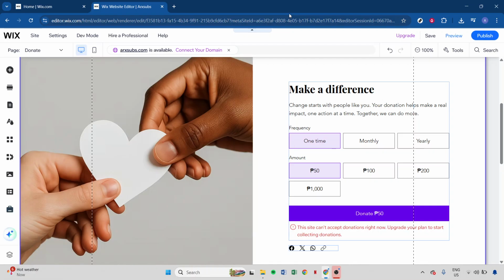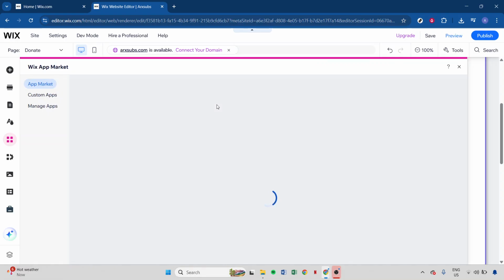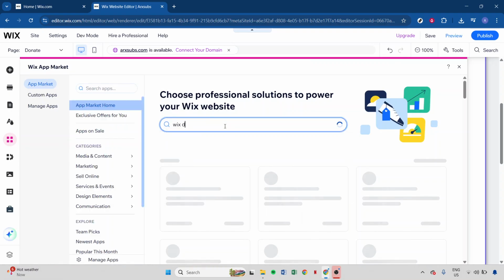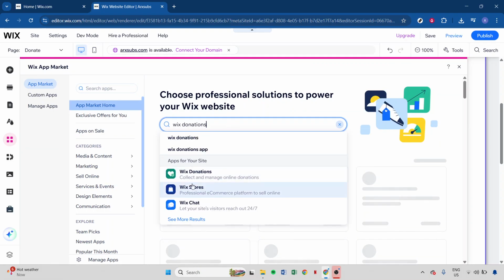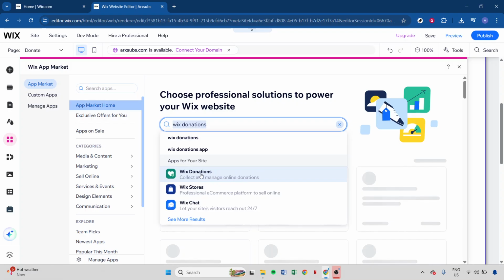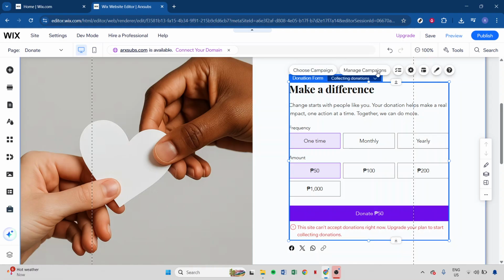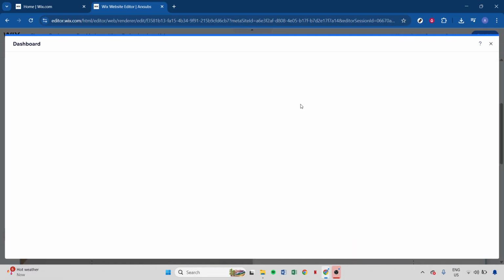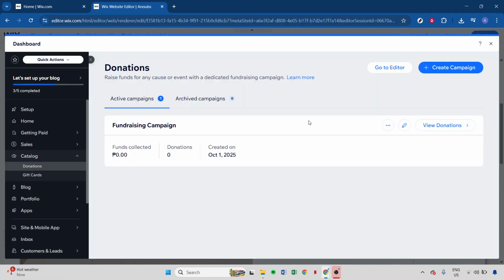How to Add Donation Button in Wix Website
In this video, you’ll learn:
✅ Step-by-step process to link it with payment methods
✅ Tips for customizing the button’s design and placement

Perfect for nonprofits, charities, and anyone looking to accept donations through their Wix site.